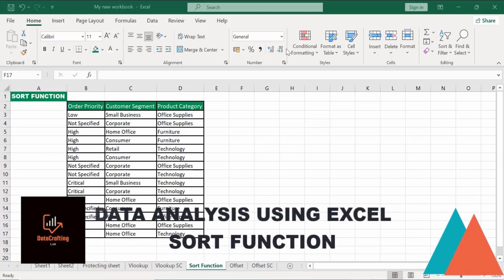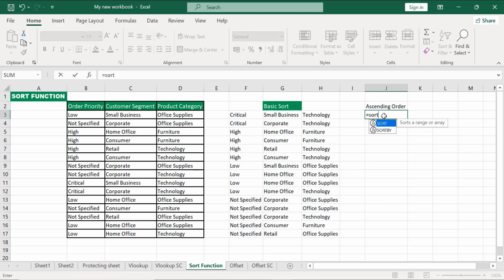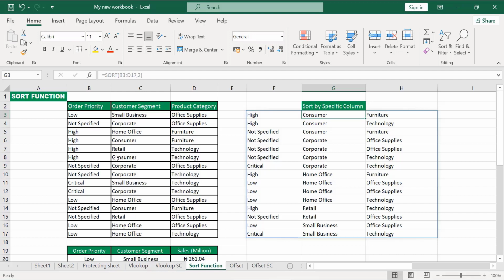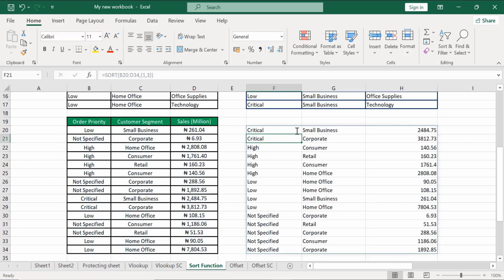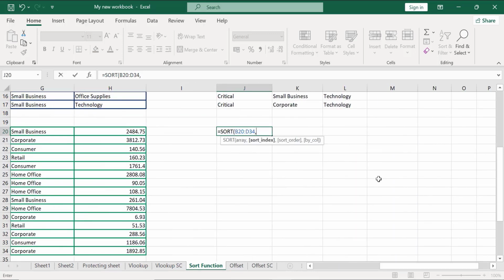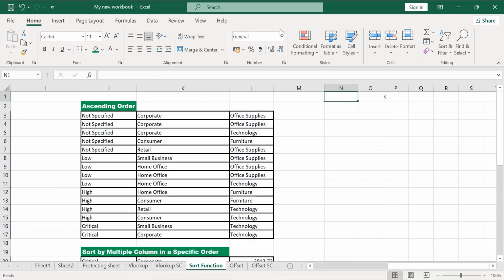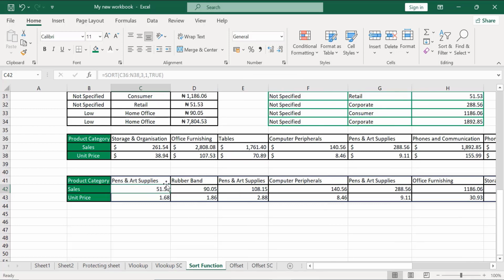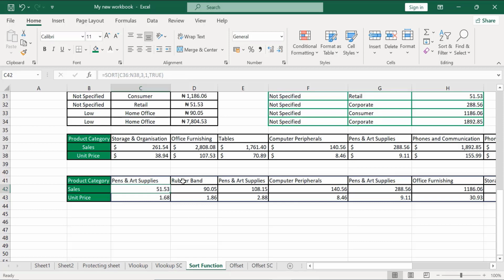Lesson 12: Sort Function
Unleash the power of effortless data organization with our quick SORT function tutorial. 📈🌐